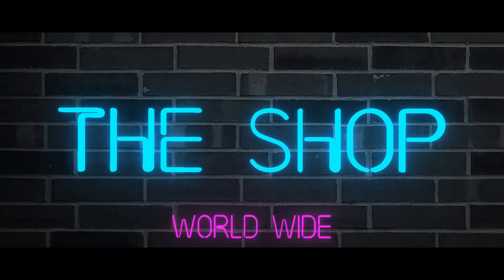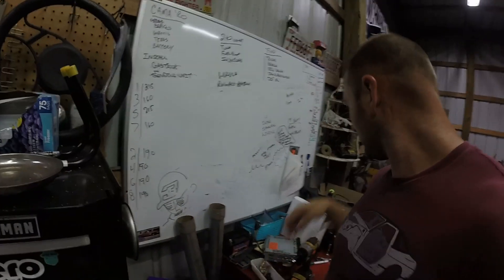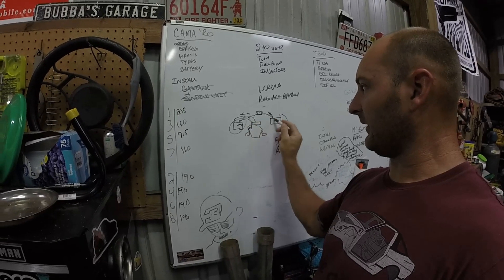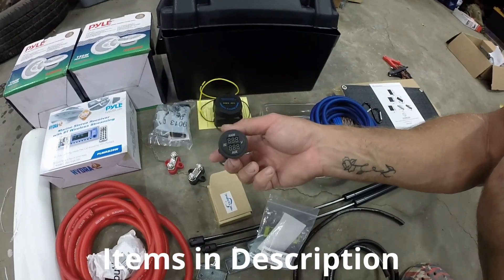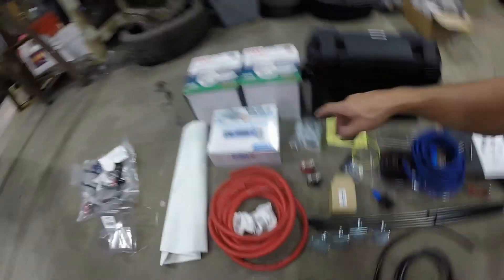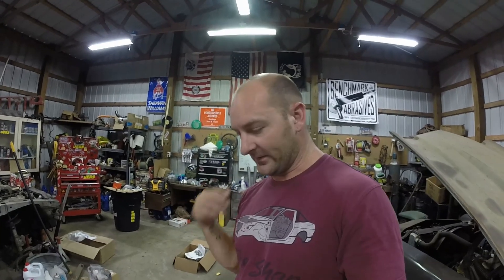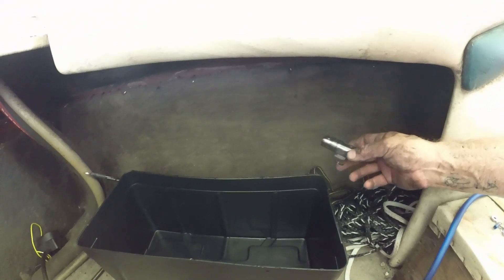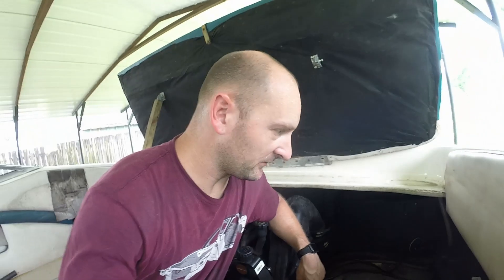How To Install a Battery Isolator! Mercruiser 4.3 Gets A Second Battery!!!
Installed a Leisure battery on my Mercuirser! Now I can run Any 12volt Accessories without draining my main battery!!!

Wire Solder Connector with Heat Shrink
Heat Shrink Wire Ends
Smart Battery Isolator
Marine Battery Terminals
4ga Stereo Wiring Kit
Dual Battery Voltage Gauge
10watt Solar Panel
Large Battery Box
Plastic Wire Loom
All In One Braided Loom and Heat Shrink kit
Copper wire Lugs, Ends kit with Heat Shrink
Heat Gun